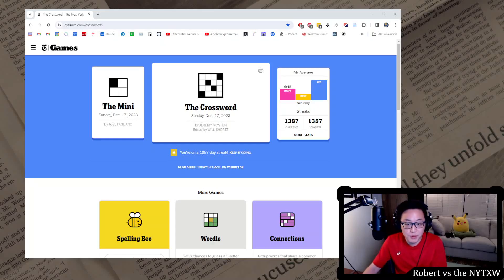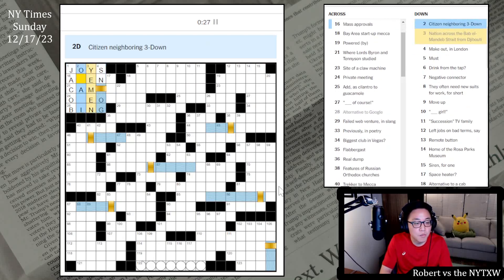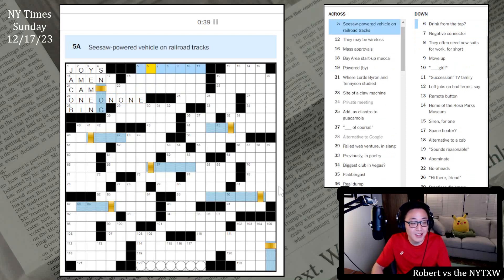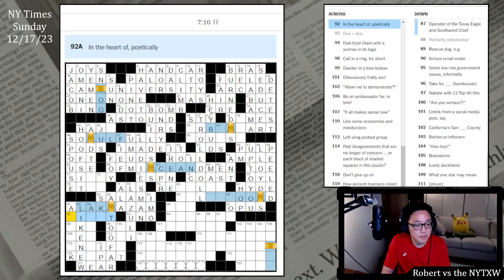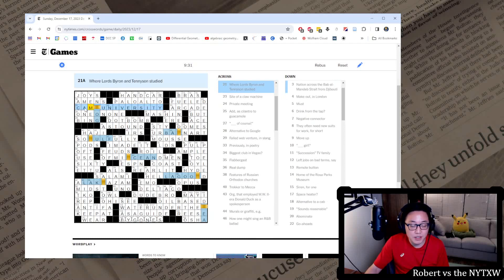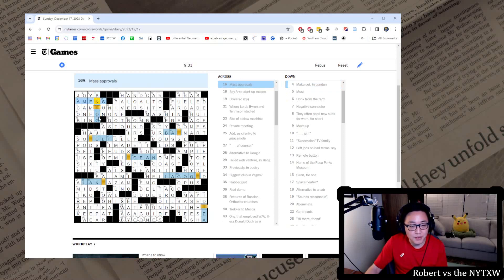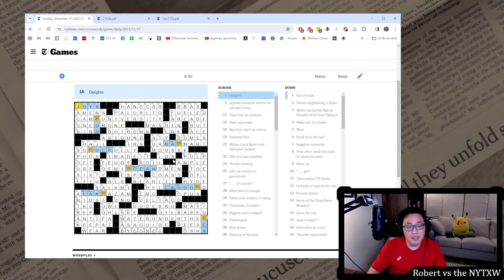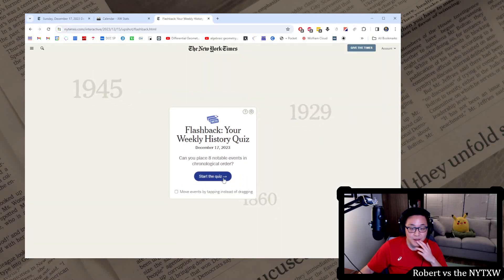Get Over It [0:12/9:31] || Sunday 12/17/23 New York Times Crossword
0:00 - Intro
0:29 - Mini Puzzle
2:58 - Daily puzzle (by Jeremy Newton)
12:30 - Commentary
23:14 - Flashback

New York Times Crossword
Sunday December 17, 2023

12s on the Mini and 9m31s on the daily puzzle. (Weekly running total: 33m47s)

Weekly PB: 30m39s (7/3/23-7/9/23)
Last week: 36m51s